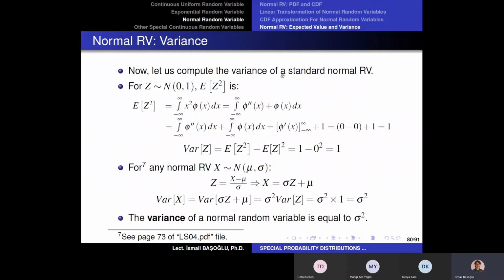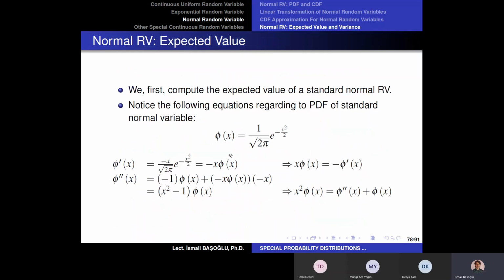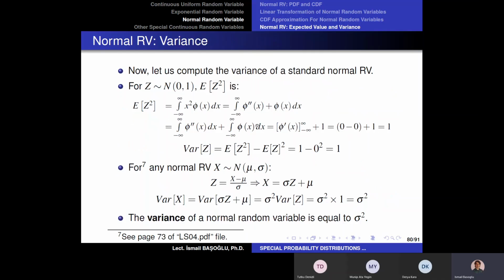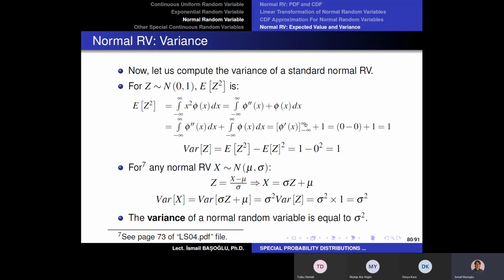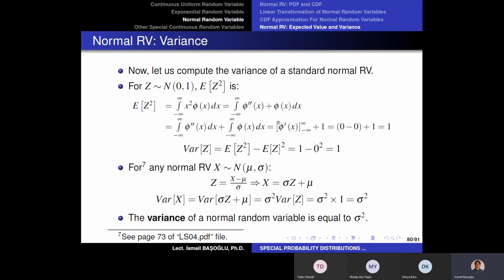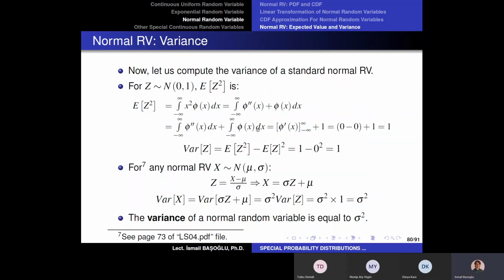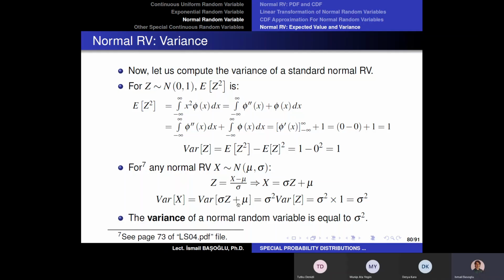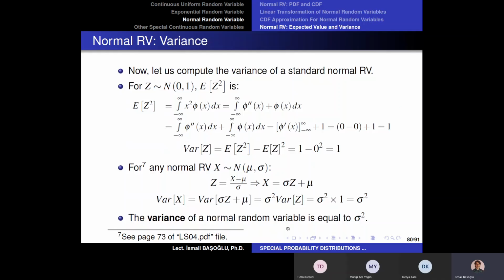Variance of A Normal Random Variable